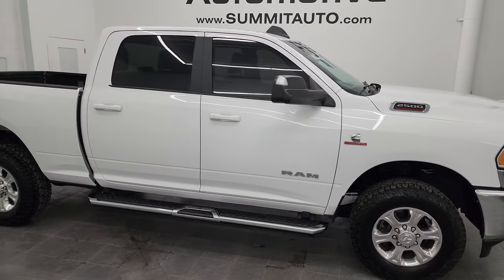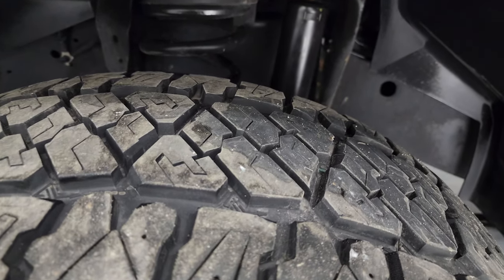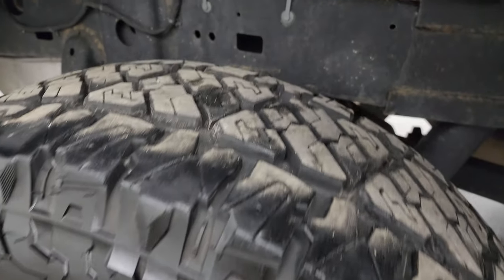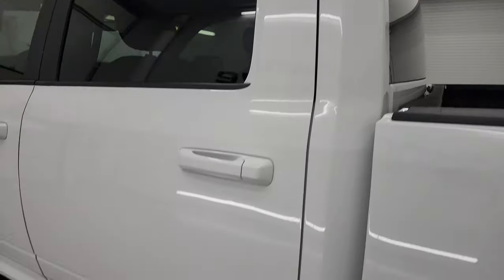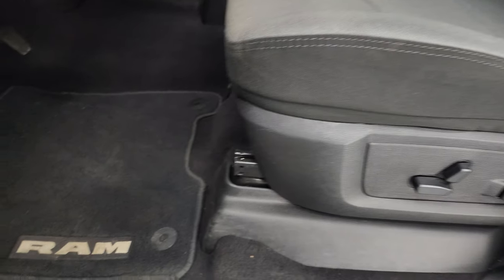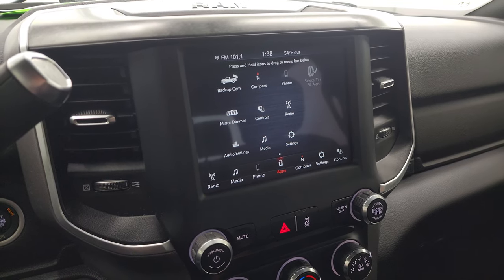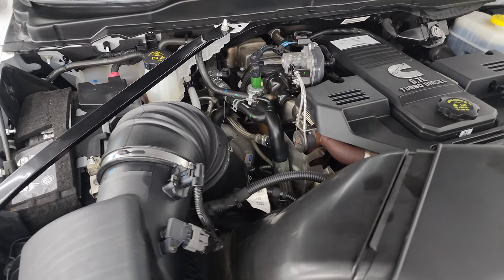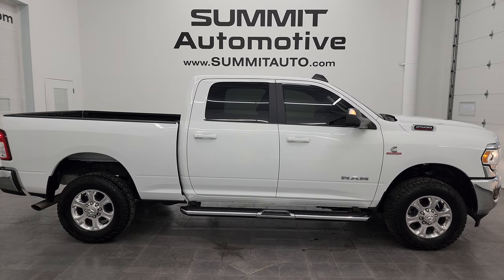2021 RAM 2500 BIG HORN LEVEL 1 DIESEL CREW SHORT 4K WALKAROUND 14349Z SOLD!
This 2021 RAM 2500 BIG HORN LEVEL 1 CUMMINS DIESEL IN BRIGHT WHITE FOR SALE IN FOND DU LAC OSHKOSH WISCONSIN 54935 is the vehicle we did walk around review of today.

Thank you for checking out this video of this 2021 RAM 2500 BIG HORN LEVEL 1 CUMMINS DIESEL IN BRIGHT WHITE FOR SALE IN FOND DU LAC OSHKOSH WISCONSIN 54935

STOCK: 14349Z
PRICE: $48,992
MILES: 44,699
MAKE: RAM
MODEL: 2500
VIN: 3C6UR5DL0MG532706
LOCATION: FOND DU LAC OSHKOSH WISCONSIN, 54937 TRUCKS ON 41

CLEAN TITLE HISTORY! CLEAN CARFAX!* 6.7 Liter Cummins Diesel* Full Four Door Crew Cab* Short Box 6 1/2 Foot Shortbox* Big Horn Package* Level 1* 6 Speed Automatic Transmission with Optional Manual Tap Shift* 4x4 Push Button Four Wheel Drive 4WD* Reverse Backup Camera Rearview Camera* Non Smoker* Gray Cloth Seats* 40/20/40 Split Front Bench Seating with Center Seat Hidden Storage Compartment* Full Towing Package with Receiver Trailer Hitch, Wiring and Transmission Cooler Tow Package* Factory Brake Controller* Factory Exhaust Brake* HD Snow Plow Prep Package* Fold Up Tow Mirrors, Heat Power Mirrors* Power Fold in Power Mirrors with Built-in Directional Signals* Electronic Stability Control Traction Control ESC* 3.73 Gears* Thunderer Ranger A/T LT275/70 R18 Tires* Polished Aluminum Rims Premium Wheels* Four Wheel Disc Brakes* Factory Chromed Stepbars* Spray-in Bedliner* 31 Gallon Fuel Tank* Bedrail Covers* Fog Lights* Locking Tailgate* Side Box Tie-downs* AM / FM Radio Tuner* Sirius/XM Satellite Radio Capabilities Sirius / XM* Uconnect (R) 8.4 AM/FM System 8.4 Inch Touchscreen with AM/FM* U Connect Hands Free Bluetooth Hands-Free Phone System Blue Tooth* Android Auto Compatible* Apple Car Play Compatible* Auxiliary MP3 Jack Portable Audio Connection* USB C Jack* USB Jack Portable Audio Connection* Keyless Entry System* Push Button Start* Adjustable Height Seatbelts* Driver and Passenger Front Air Bags* L.A.T.C.H. Child Safety System* Side Curtain Air Bags SRS Safety Restraint System* Multi-Function Steering Wheel Controls* Homelink System with Three Programmable Buttons for Garage Doors, Lighting Systems & Security Systems* Compass, Outside Temperature Display and Mileage Display* Factory Floormats* Loadfloor Boot Tray* Storage Compartment Under Rear Seats* Woodgrain Dash And Door Trim* Air Conditioning AC* Cruise Control* Power Locks* Power Windows* Tilt Steering Wheel* Automatic Headlights Autolamp* 5 Year / 100,000 Mile Remaining Powertrain Factory Warranty, Whichever Comes First* Bright White ClearcoatCLEAN AUTOCHECK! Very very clean inside and out! This is one of the sharpest 2021 Ram 2500 crewcab shortbox 3/4 ton diesel trucks on our lot! Make your move before this super clean 4wd is gone!*